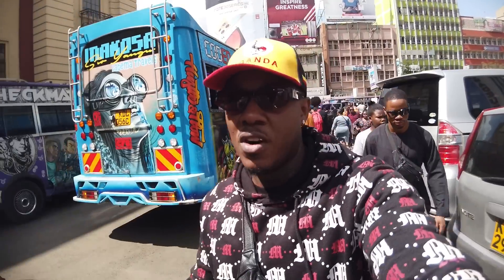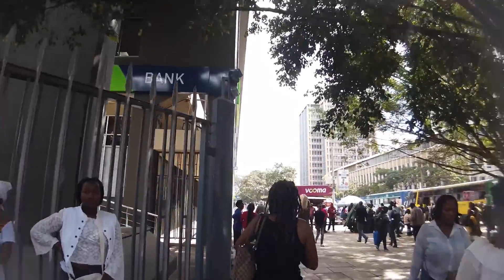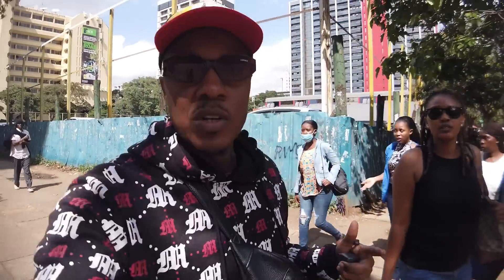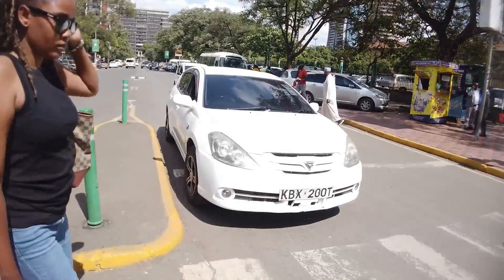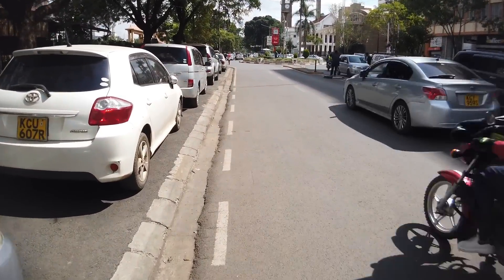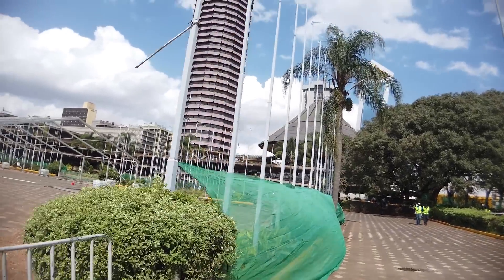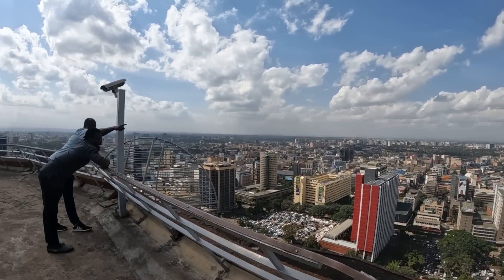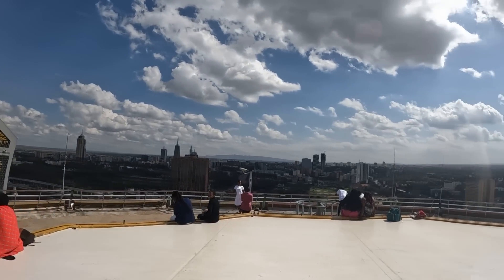This Is The Kenya They Don’t Show You On Tv🇰🇪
Nairobi just keeps surprising me, with its clean streets and tall buildings. Enjoy the video!